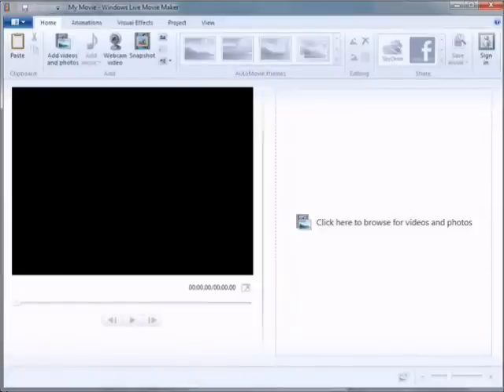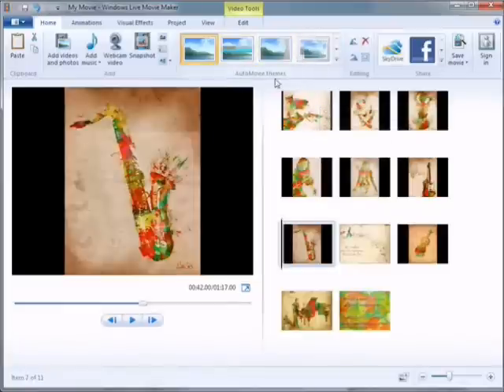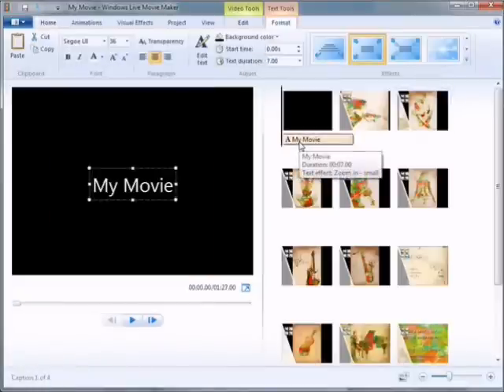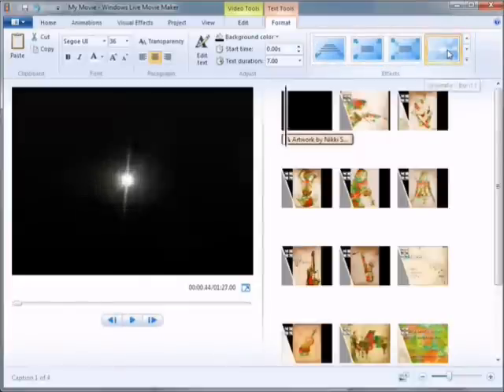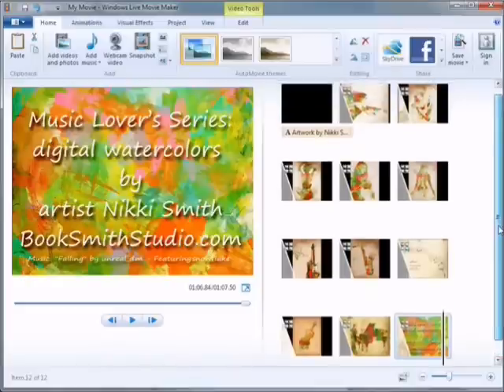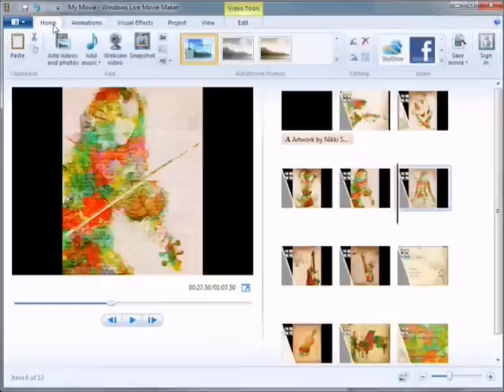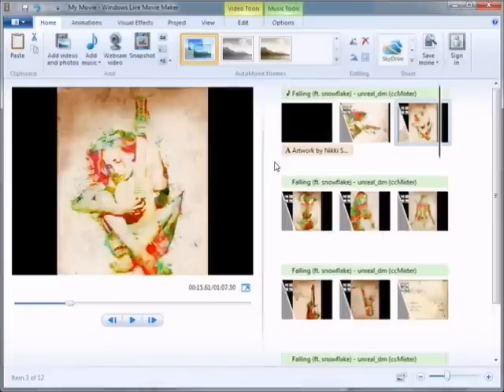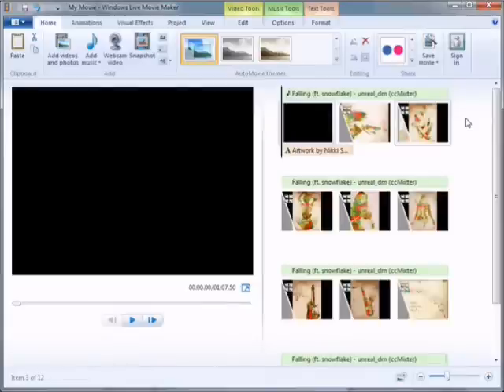Tutorial: Windows Live Movie Maker for artists - Showcase your artwork!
- Nikki Smith shows fellow artists an easy way to create a video slideshow with music to showcase their artwork using Windows Live Movie Maker.  This tutorial is a companion video to her article in Jan/Feb 2013 issue of Cloth Paper Scissors magazine.

For a sample of the type of video you can create with this tutorial, see:

(Music Lovers' Artwork by Nikki Smith)

to see Nikki's artwork and more tutorials for artists.  You can also read her articles in the Getting Technical column of Cloth Paper Scissors magazine.